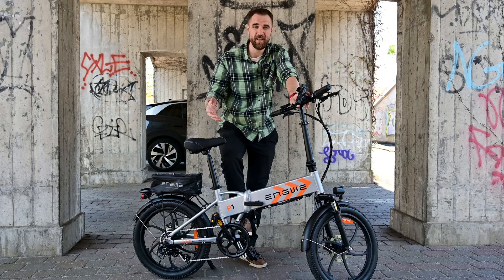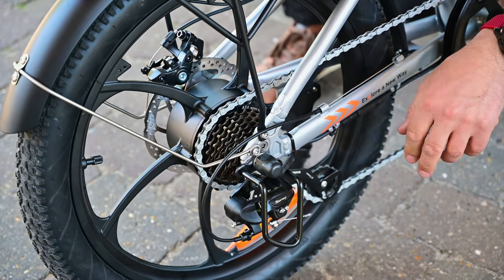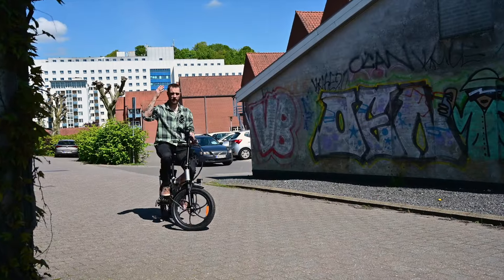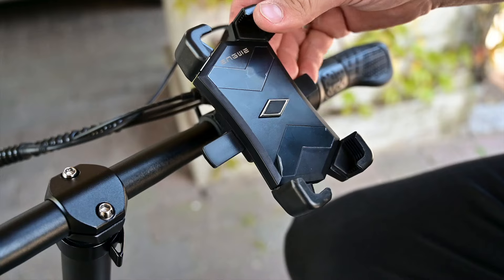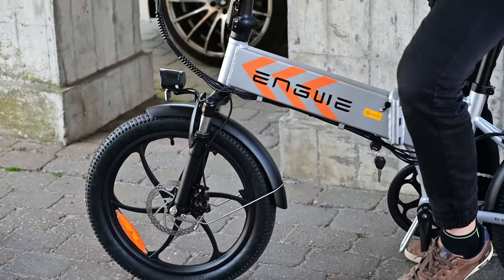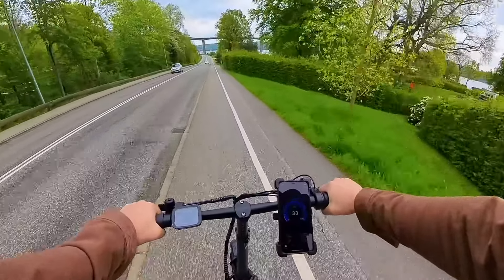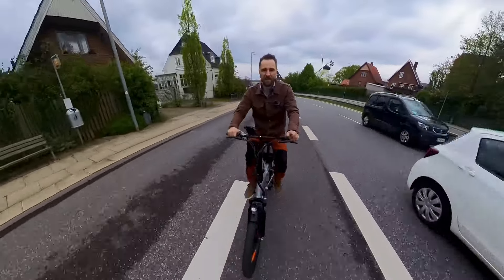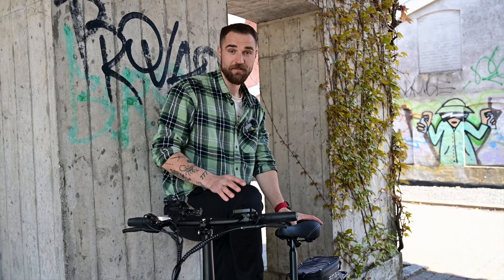ENGWE P1 Electric Bike First Impressions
Global launch (extras and discounts)!

00:00 - 00:15 Intro
00:16 - 01:16 Rear of the bike
01:17 - 01:42 Folding
01:43 - 02:17 Removable battery
02:18 - 03:05 Bike fit and size
03:06 - 03:40 Riding Looks
03:41 - 05:00 Main controlls
05:01 - 05:15 Speed unlock
05:16 - 05:46 Max Speed
05:47 - 06:49 Climbing hills
06:50 - 07:09 Descending
07:10 - 08:10 Conclusions